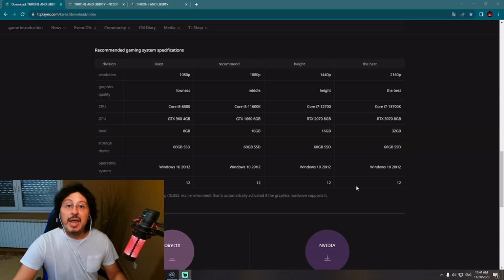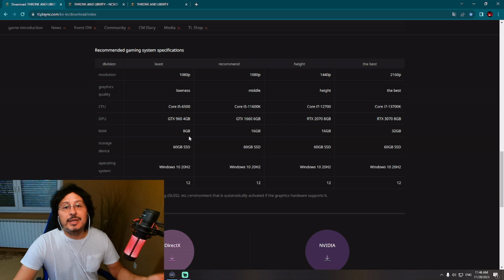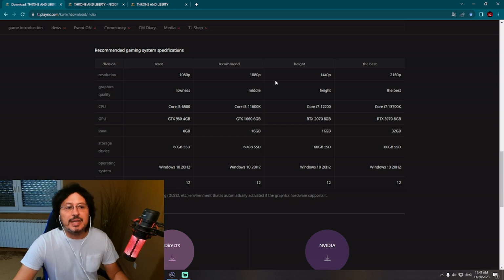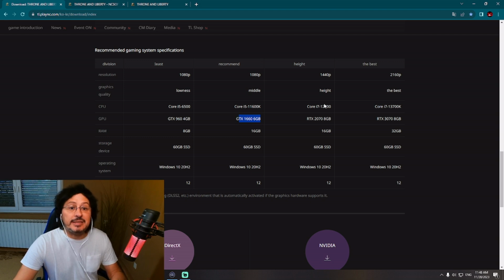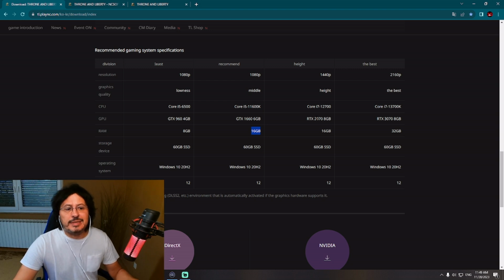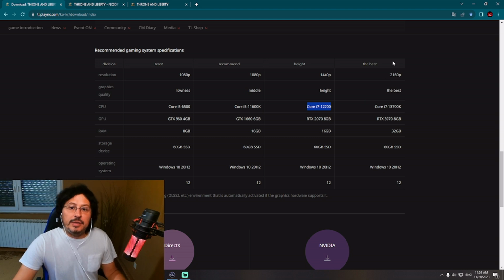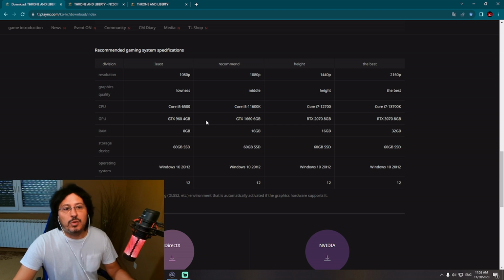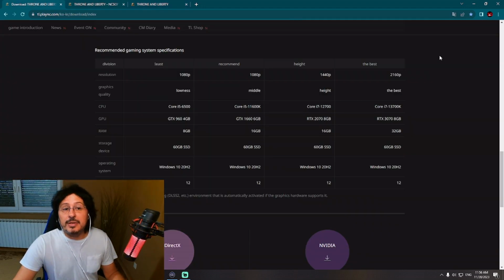Throne and Liberty SYSTEM REQUIREMENTS - You Can Play On A Potato PC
LIKE and SUBSRIBE if you like the video!
Throne and Liberty is a new upcoming MMORPG developed by NCSoft for PC, PS5 and Xbox which will be released in December in Korea and during 2024 globally.